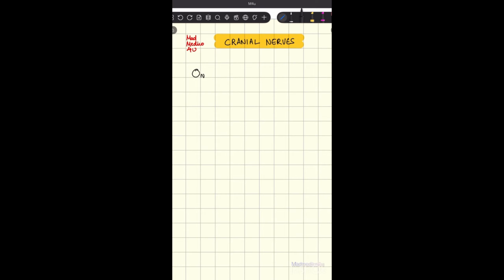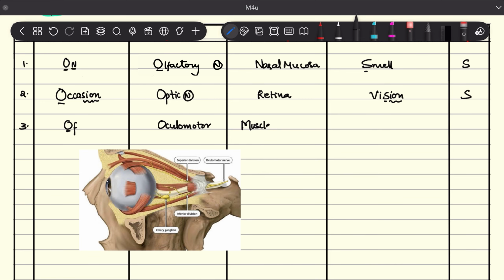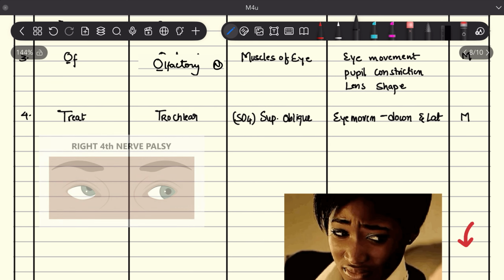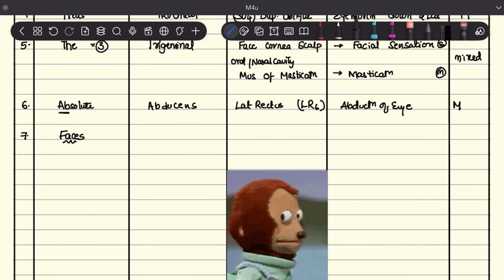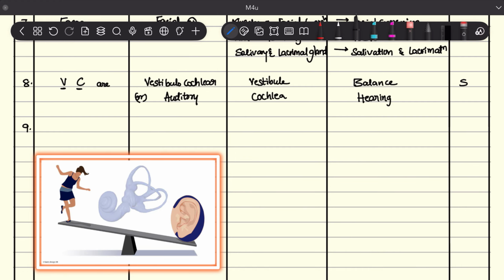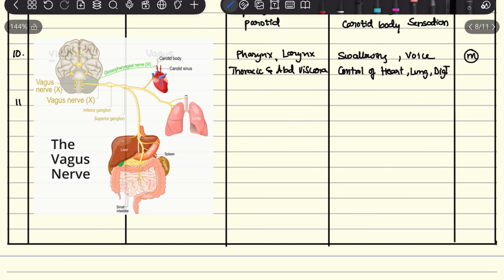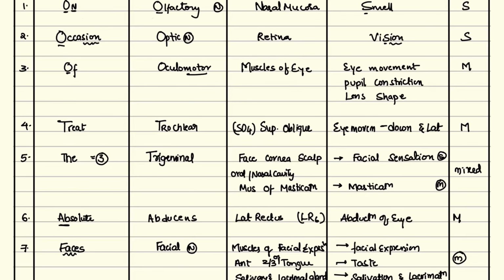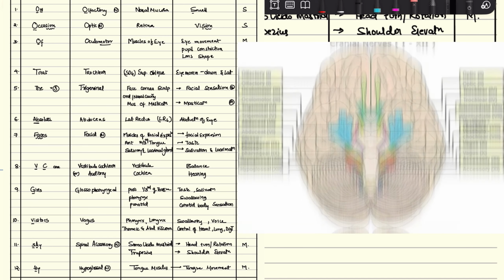12 cranial nerves made easy // mnemonics + functions //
Hi guys

Learn all **12 Cranial Nerves** easily with simple explanations, important functions and easy-to-remember mnemonics. 🧠

This video is useful for **MBBS students, medical students, NEET PG preparation and quick exam revision**.

📚 In this video:
• 12 Cranial Nerves – names & order
• Sensory, motor & mixed nerves
• Important functions
• Easy mnemonics

This is 6 min long video on cranial nerves with mnemonics
There are 12 pairs of cranial nerves

1.  Olfactory for smell
2.  Optic for vision
3. Oculomotor for eye movements
4. Trochlear for superior oblique
5. Trigeminal for facial sensation and muscles of mastication
6. Abductees for lateral rectus
7.  Facial for facial expressions
8. Vestibulocochlear for hearing and balance
9. Glossopharyngeal for taste and swallowing
10. Vagus for pharynx and larynx
11. Spinal Accessory for sternocleido mastoid and trapezius
12. Hypoglossal for tongue movements

These are 12 pairs of cranial nerves along with their main functions

Hope this video will helpful for you

📌 More MBBS / Medical Revision Videos coming on M4U.